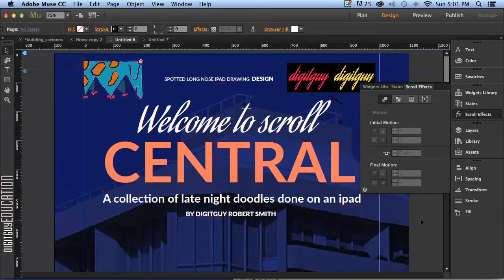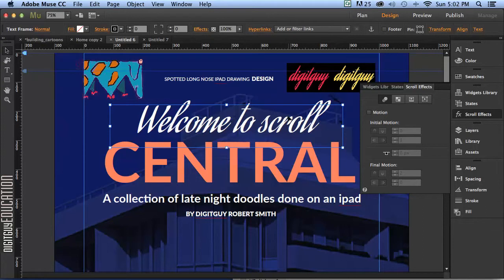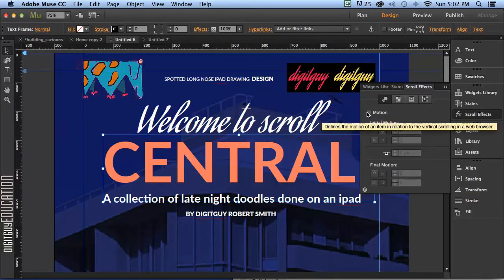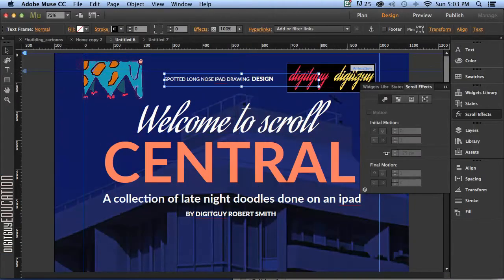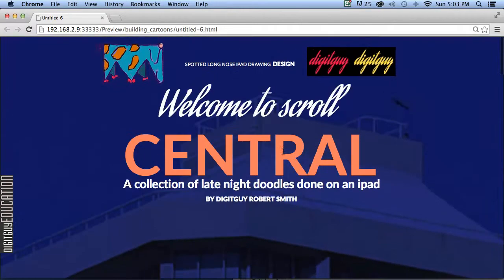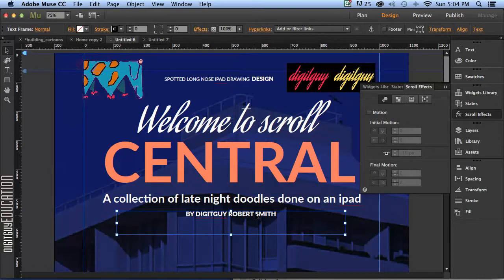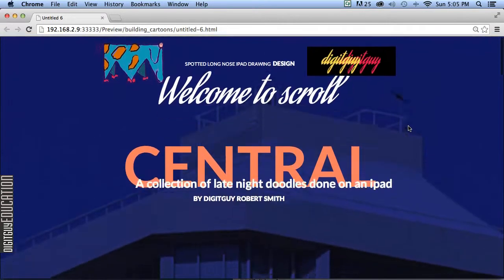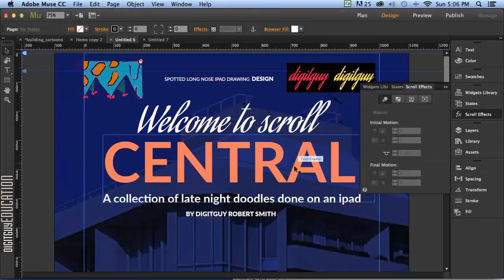Muse Techniques Interesting Scrolling exercise Part 3 Add scroll to headlines